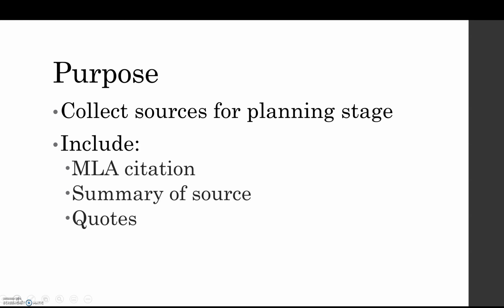Annotated Bibliography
This explains the purpose and different parts of the annotated bibliography.